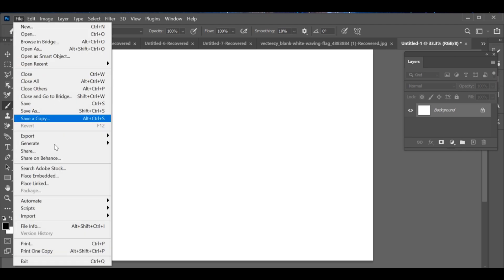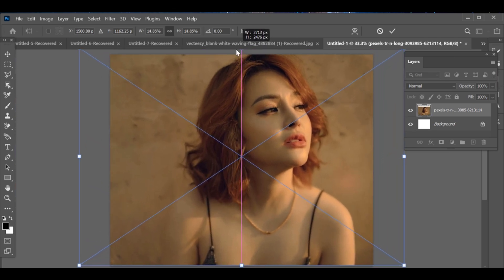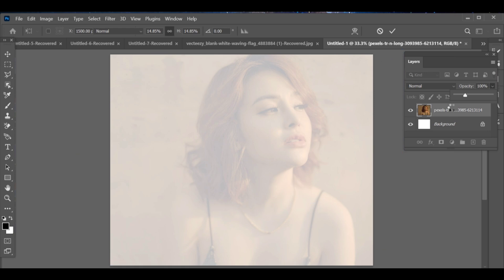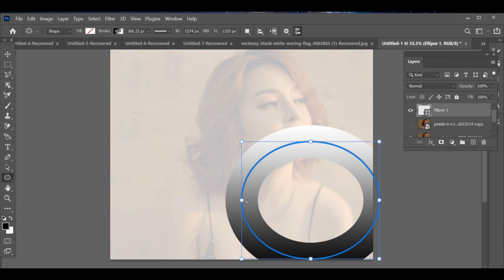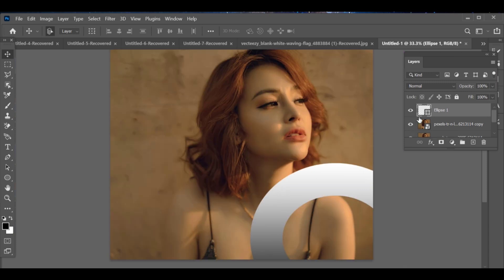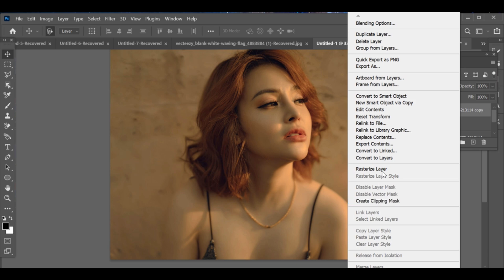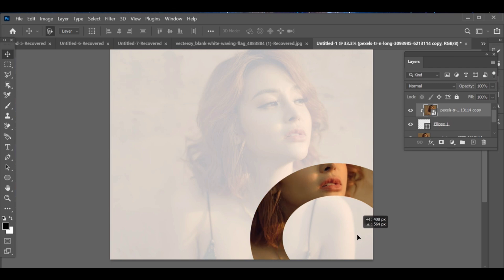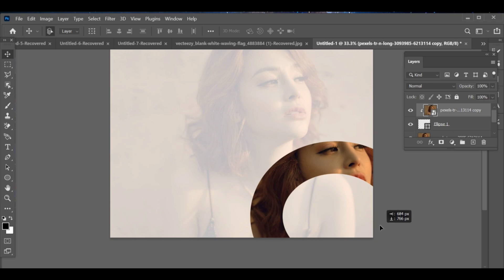트렌딩 HDR | 소셜 미디어 게시물 디자인 | Photoshop Editing | CC + BP Drop